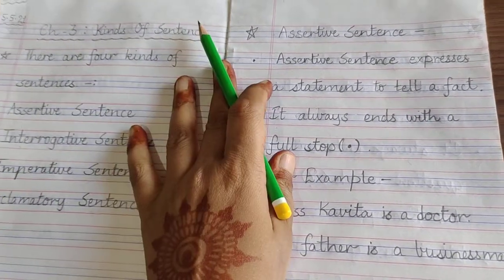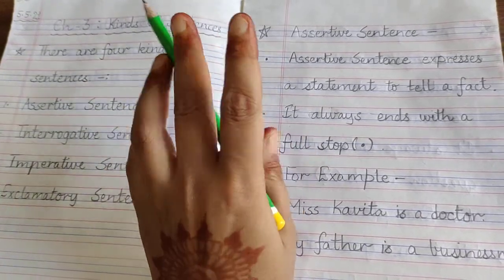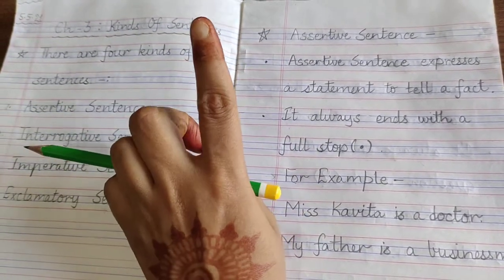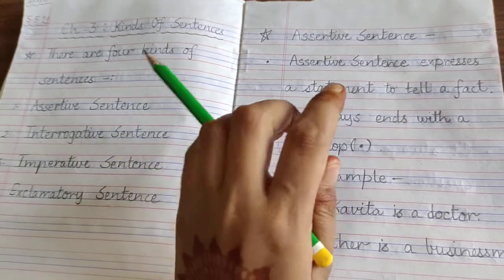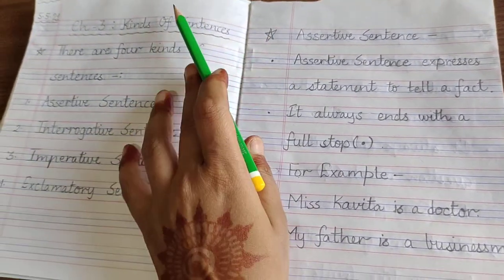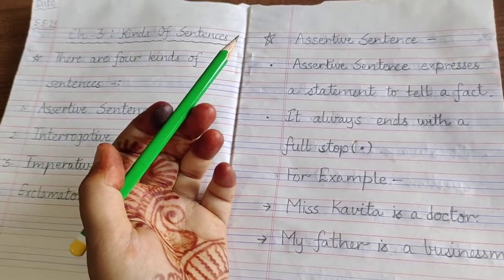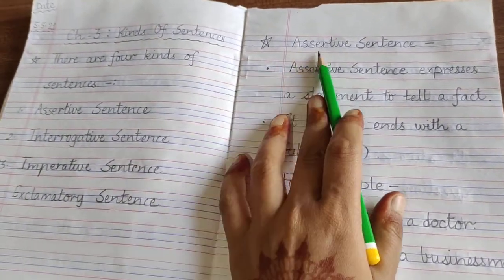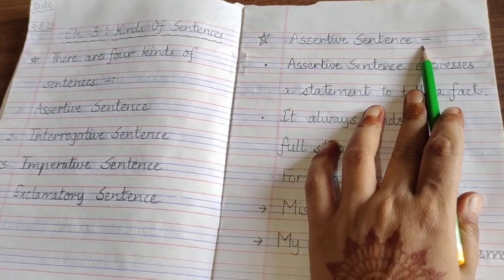English Language : Ch-3 Kinds of Sentences ( Notebook exercise ) Part 2 5/5/2021